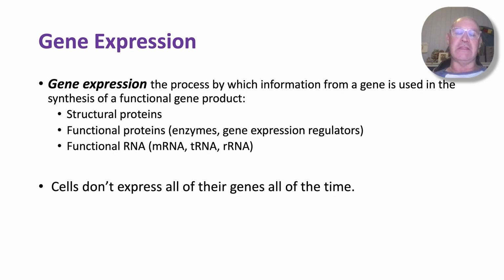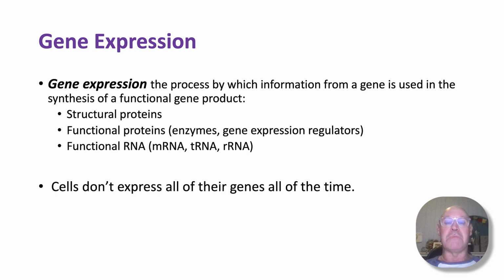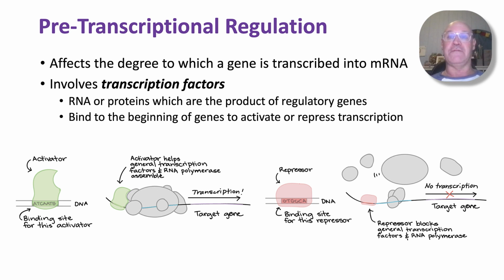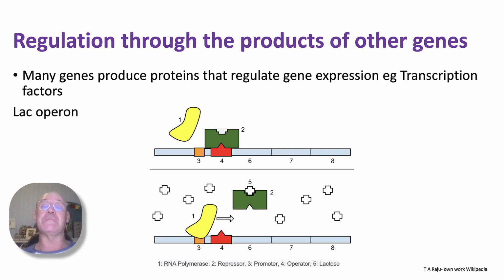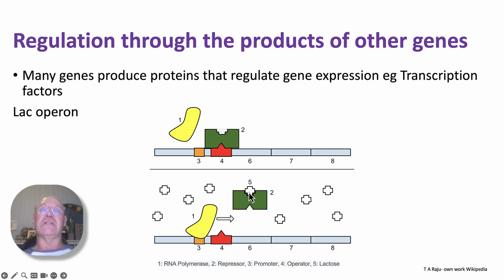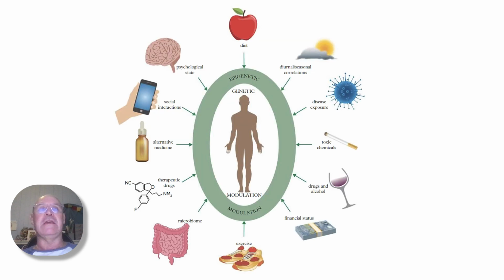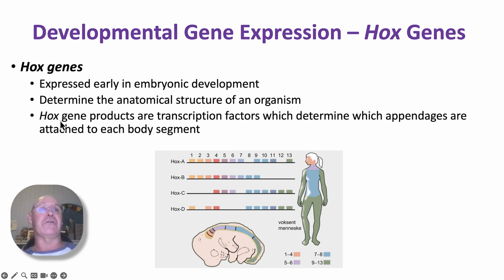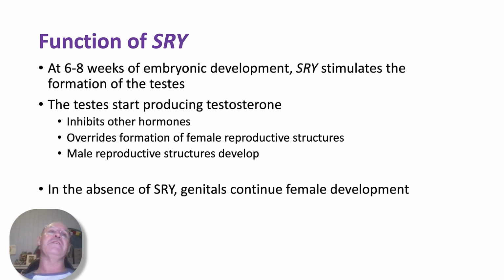Regulating gene expression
QCAA Biology Syllabus
Unit 4 Topic 1
Syllabus Objectives:
Identify that there are factors that regulate the phenotypic expression of genes
- during transcription and translation (proteins that bind to specific DNA sequences)
-through the products of other genes
- via environmental exposure (consider the twin methodology in epigenetic studies)
Recognise that differential gene expression, controlled by transcription factors, regulates cell differentiation for tissue formation and morphology

Recall an example of a transcription factor gene that regulates morphology (HOX transcription factor family) and cell differentiation (sex-determining region Y).